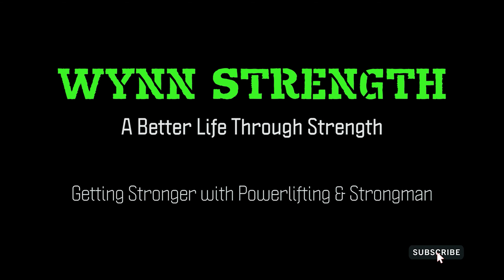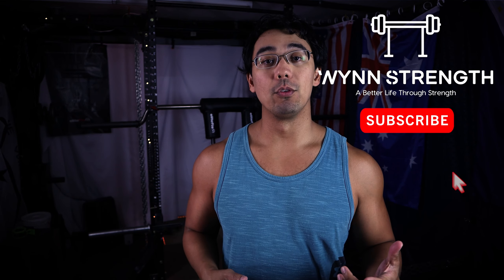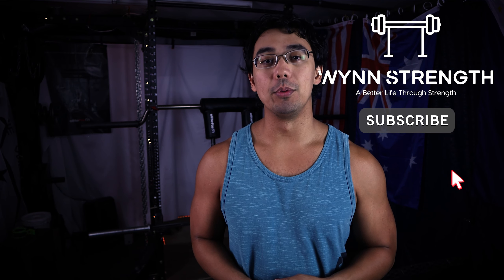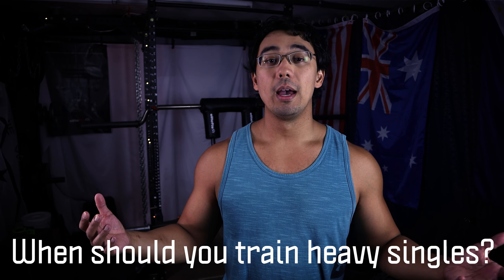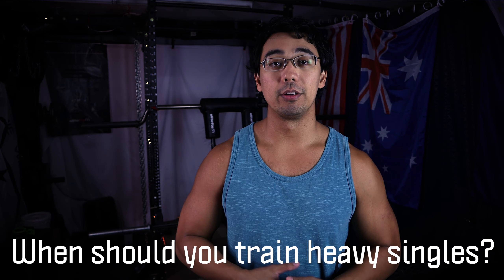When should you incorporate heavy singles into training?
I answer your questions in under 5 minutes!

Today's Question is: When should you train heavy singles in your training?

If you have a question you want answered, leave it in the comments below!

_+_+_+_+_+_+_  ANSWER  _+_+_+_+_+_+_

One rep max training description

Having a foundation in powerlifting training, I am quite biased towards training heavy singles, in the big three movements, but with that caveat in mind, I think it's still useful for just about everyone

Why?
1. Strength is specific - if you want to get stronger, the best way is to train with heavy singles
2. Building one rep max strength will have some carry over to other training pursuits, as you build output capacity
3. Will help establish training volume for the day and can act as an autoregulation method for training
4. It will help to serve as a data point for benchmarking performance. I like to test 1-2 times per year

When shouldn't you train heavy singles?
1. During hypertrophy or bodybuilding training. Not the most efficient way to build muscle
2. If you compete in sports and it's in season
3. Don't have at least 6 months of training. Ideally, one year of training is under your belt

7mm Rehband Knee Sleeves